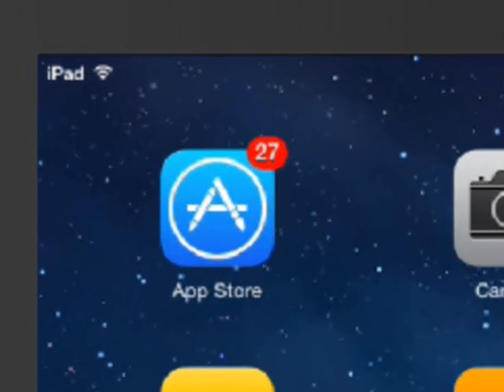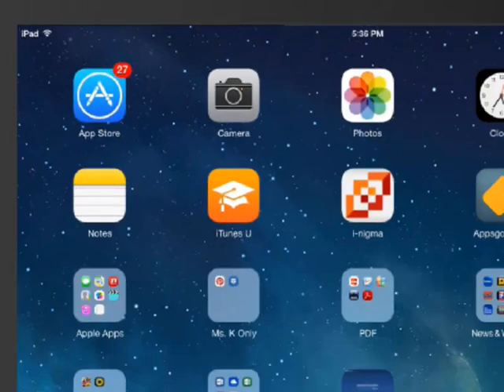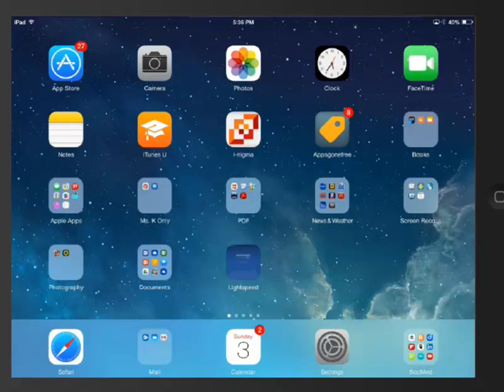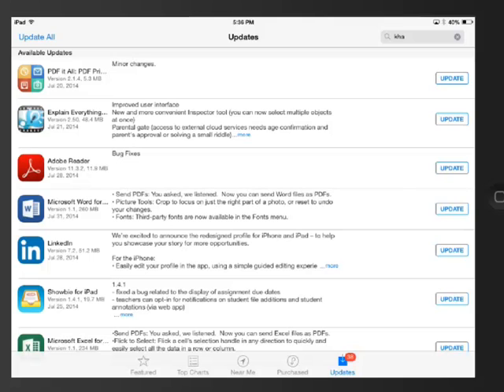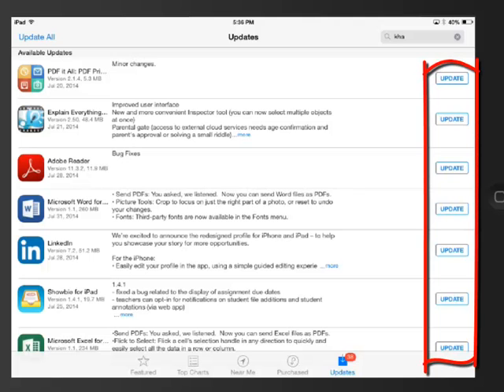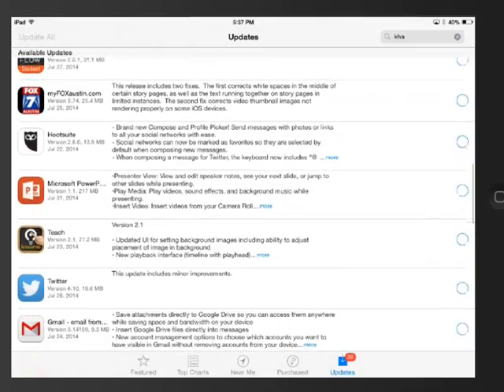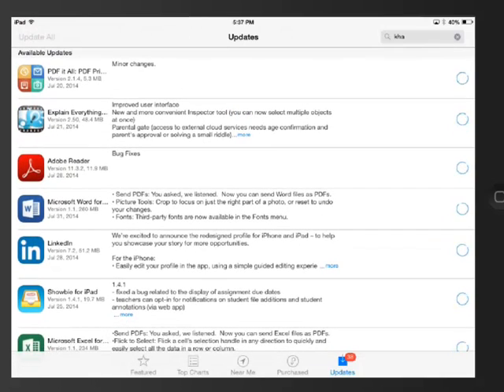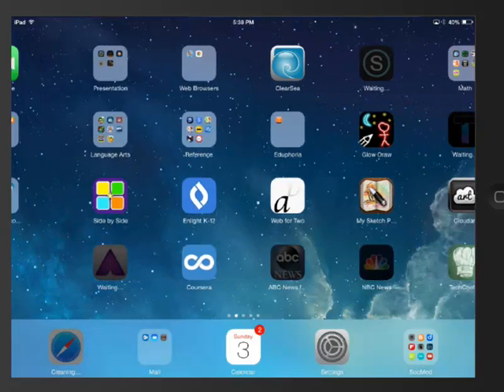Updating Apps - iOS 7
Demonstrates how and when to update apps on an iPad.